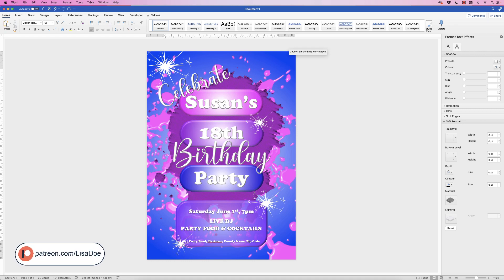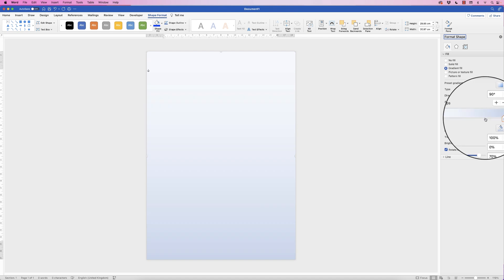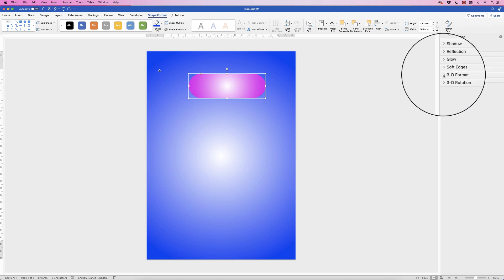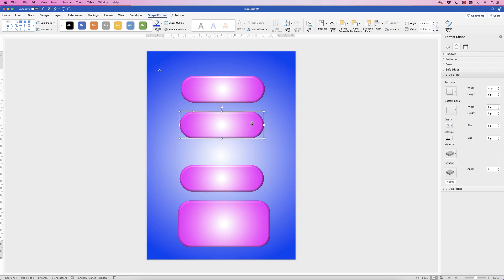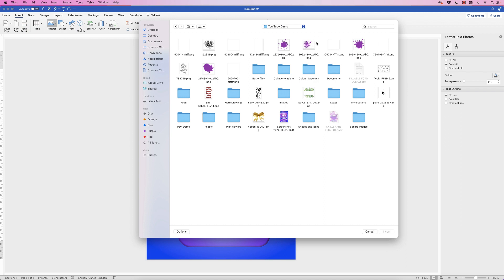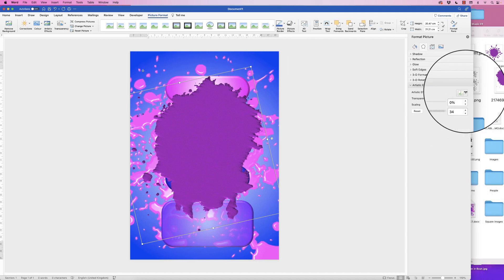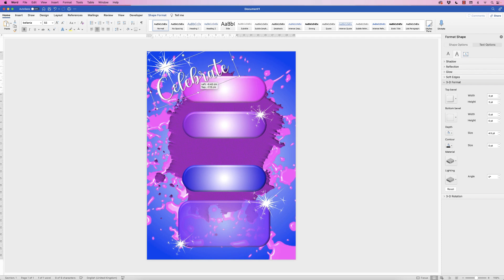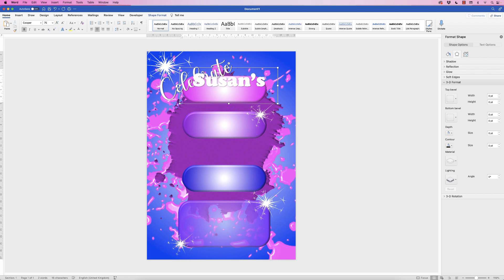Make a Birthday Invitation in Word - Easy Tutorial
Fantastic tutorial on how to create this colourful and vibrant birthday invitation in word.  This technique can also be used for posters, flyers, adverts and documents.  Learn how to insert shapes, images and font, change colours and add 3D effects.

MATTHEW MCGRATH

UK 🇬🇧

🖱 Mouse - Wacom Pen

US 🇺🇸

🖱Mouse - Wacom Pen